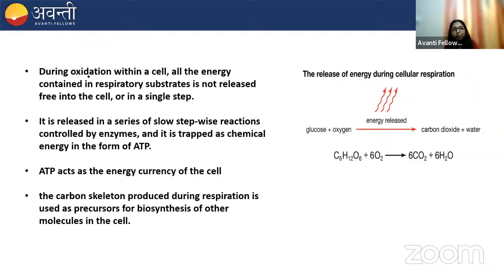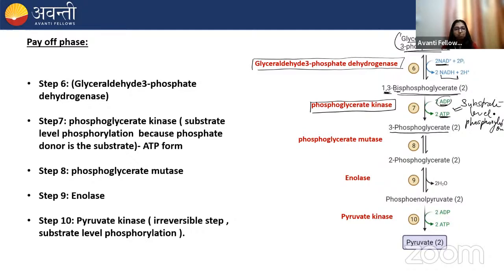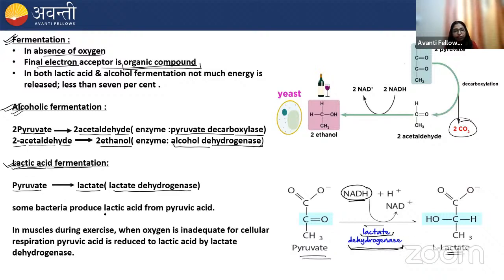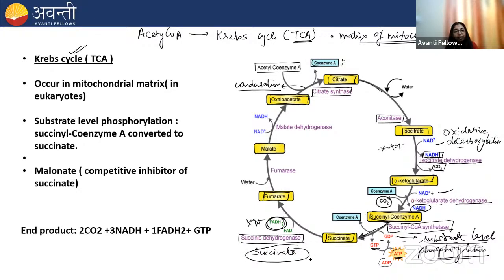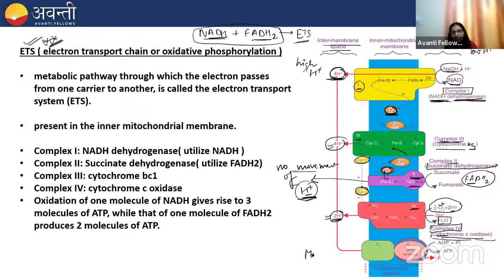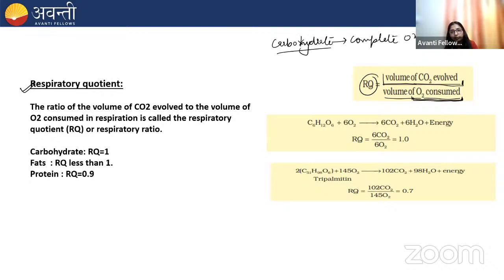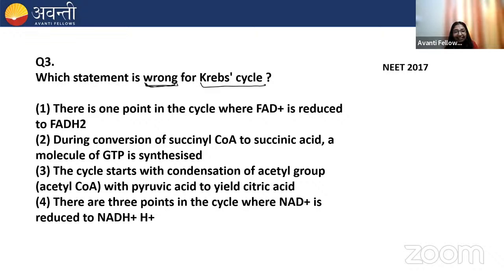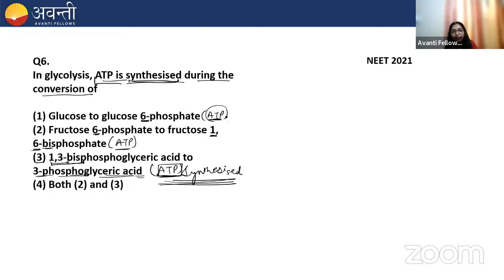29 march _23 _ Respiration in plants _ Crash Course